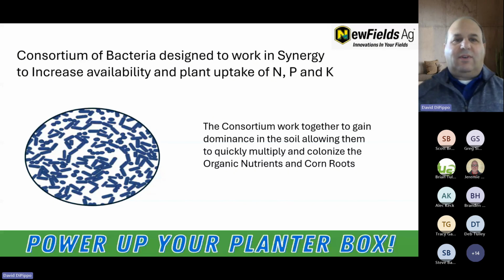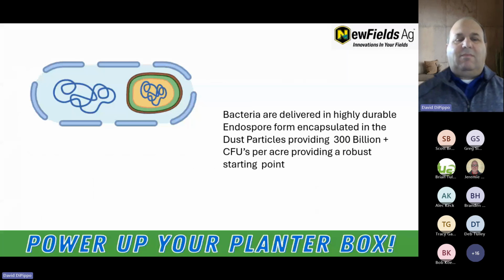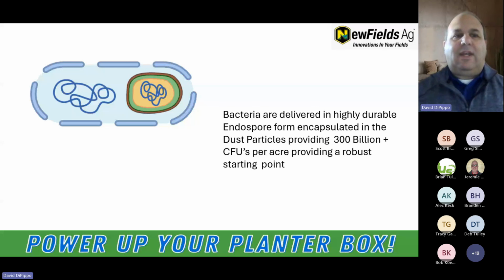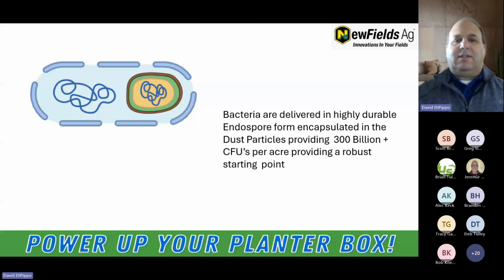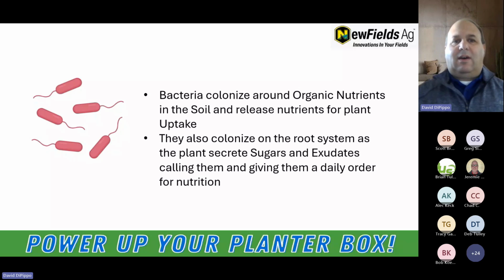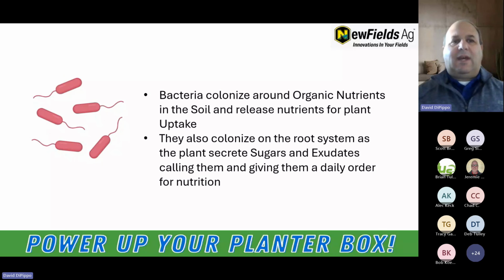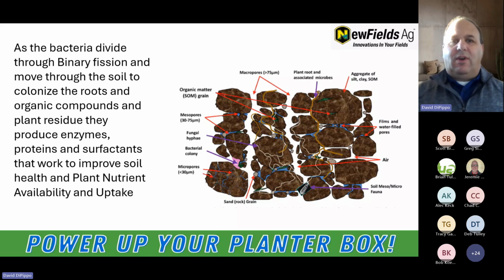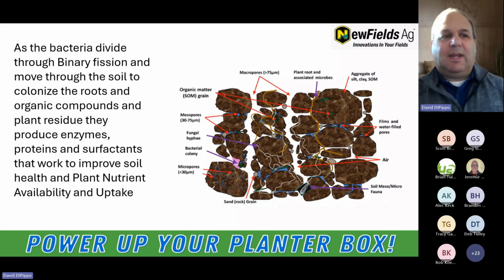N Bolst-R FYRE-UP 1-29-25